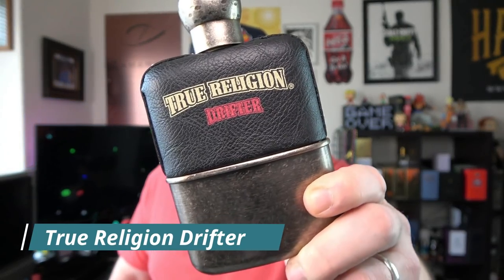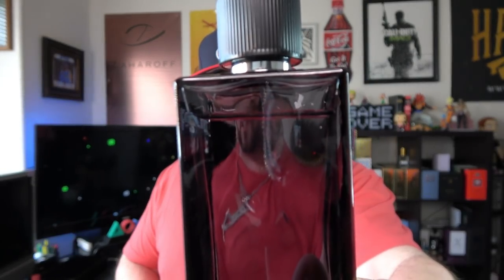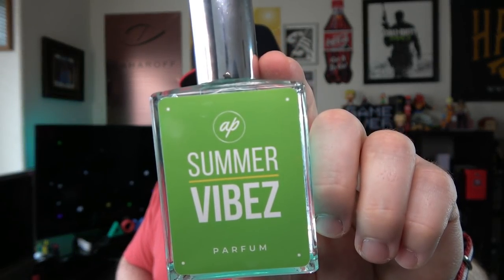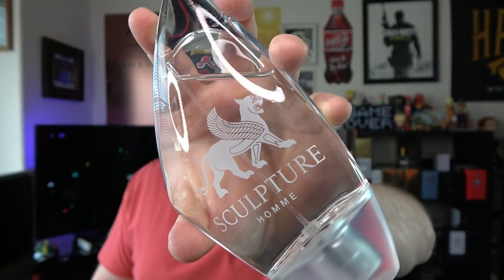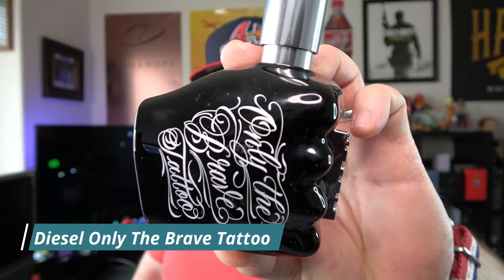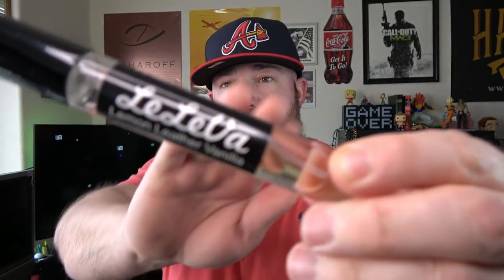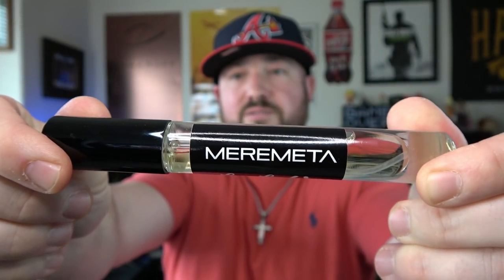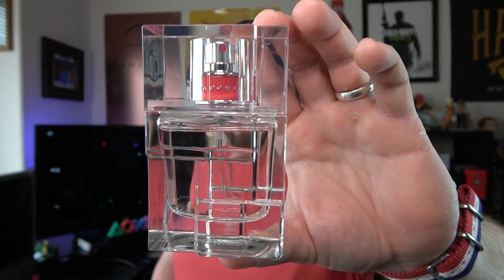10 Cheap Colognes for Men That Smell Expensive UNDER $40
Fragrances Mentioned:

True Religion Drifter
Abercrombie & Fitch First Instinct Blue
Authenticity Summer Vibez
Icon de Parfum Mill Ave.
Diesel Only The Brave Tattoo
English Laundry Riviera
Mont Blanc Starwalker
Sean John 3am
Nikos Sculpture Homme
Meremeta Fragrances LeLaVa